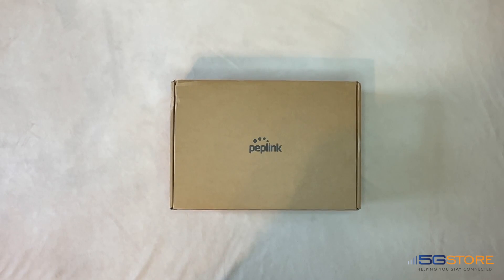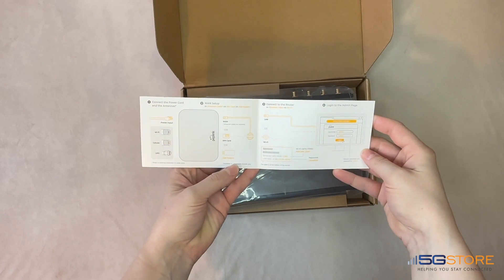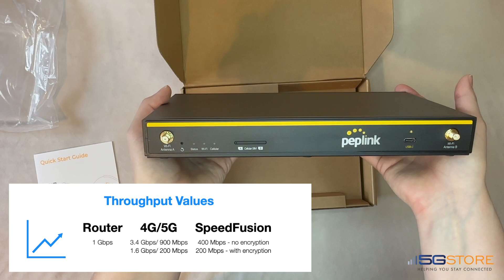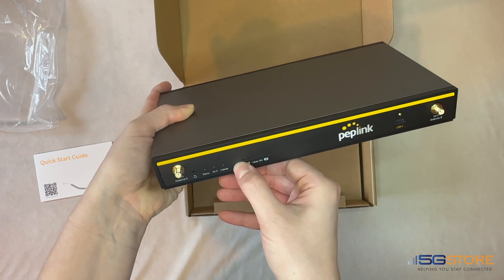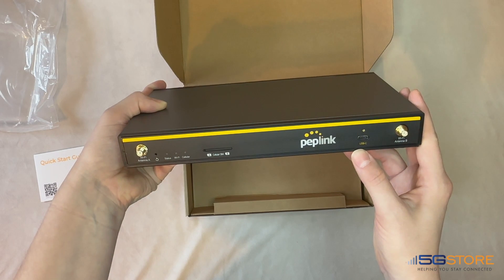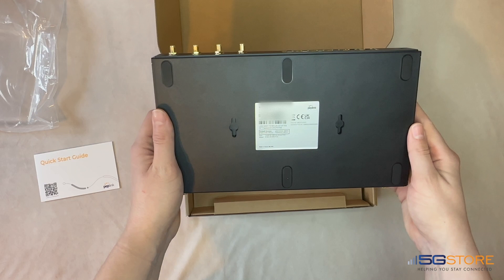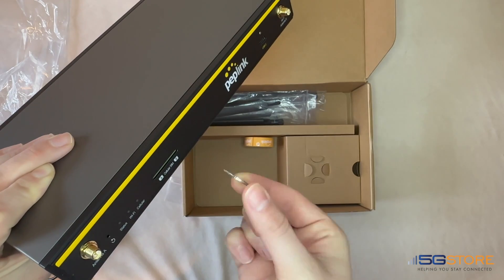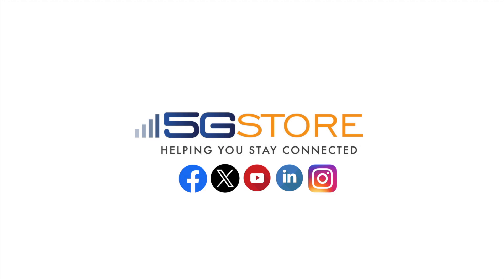Peplink B One 5G - Unboxing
Follow along as we unbox the Peplink B One 5G router and go over its hardware and features.